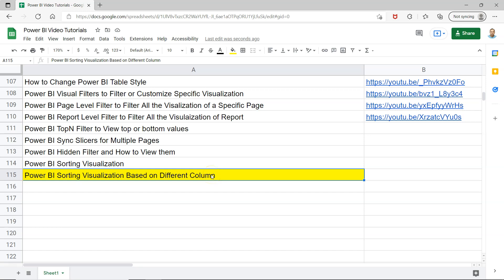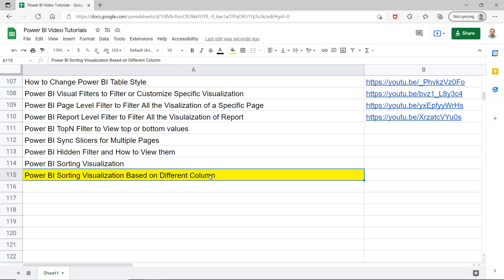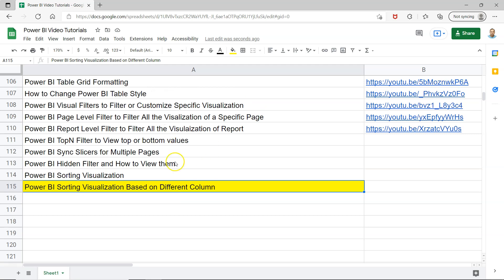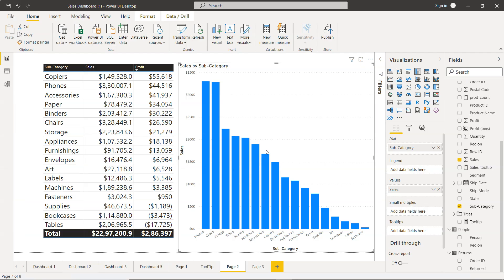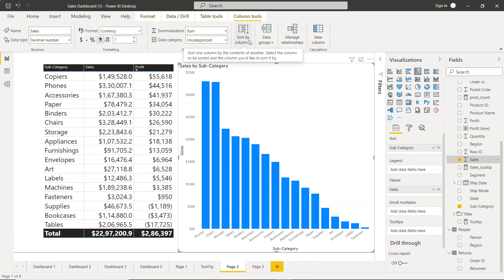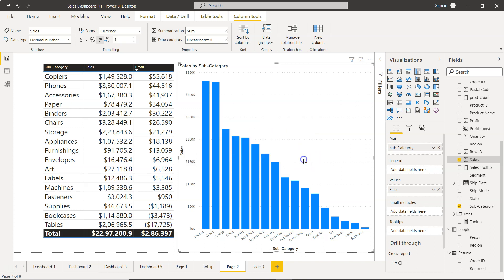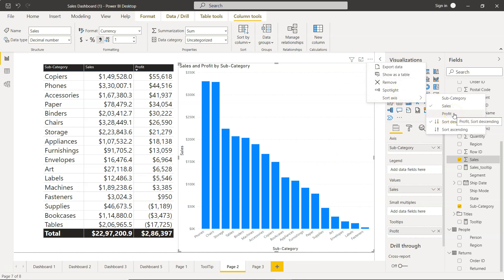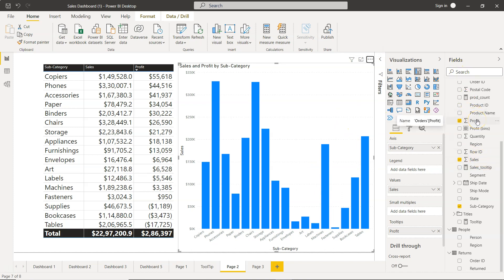Sorting Power BI Visualization Based on Another Column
Power BI tutorial on how to sort a chart or visualization based on another column.